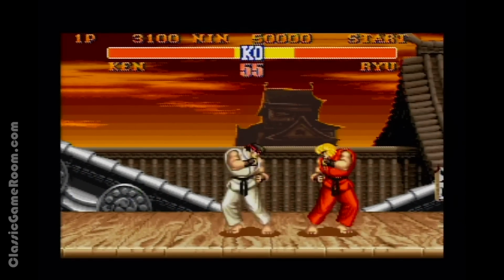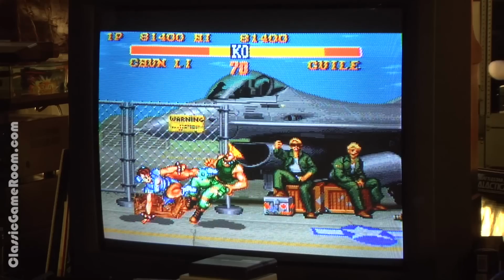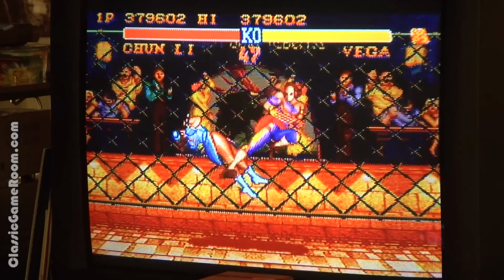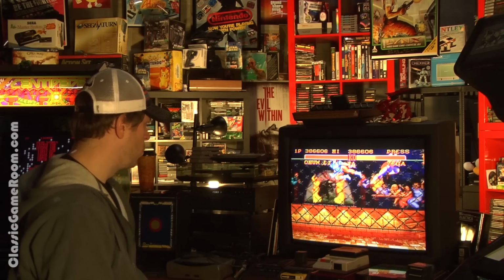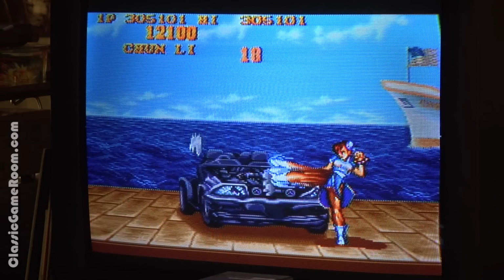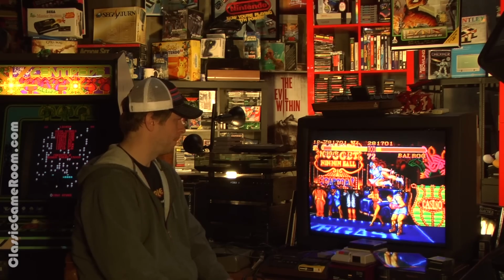Classic Game Room - STREET FIGHTER 2 review for SNES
Street Fighter II Super Nintendo review! Watch behind the scenes production of this video review

Classic Game Room reviews STREET FIGHTER II: The World Warrior for Super Nintendo from Capcom! Capcom's classic, early-90s fighter started a revolution in the arcades and game consoles when it was released. This bare-bones, old school Street Fighter II release on Super Nintendo delivers the original arcade game's character lineup, speed and performance. The sound and music are great, as is the visual presentation. An excellent release of SF2 on the SNES!!